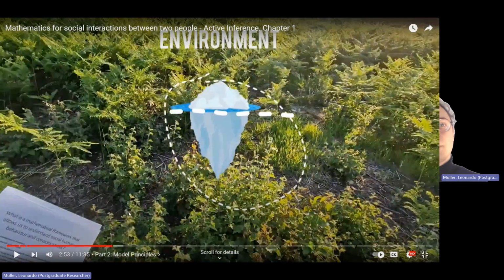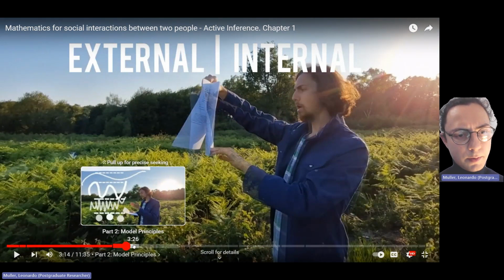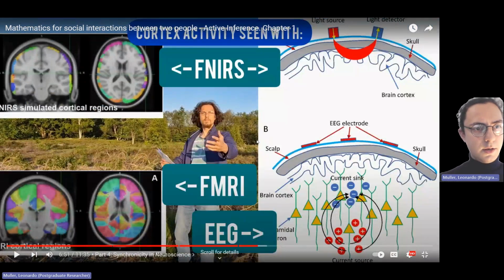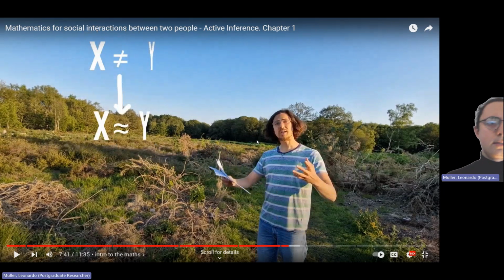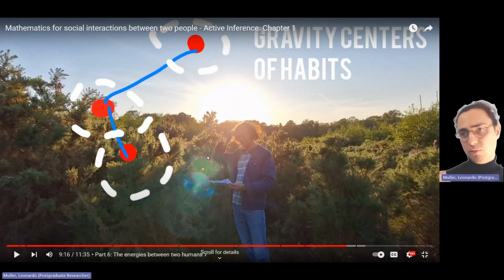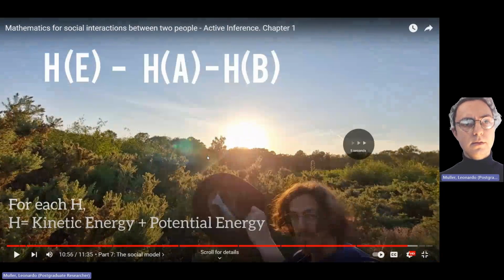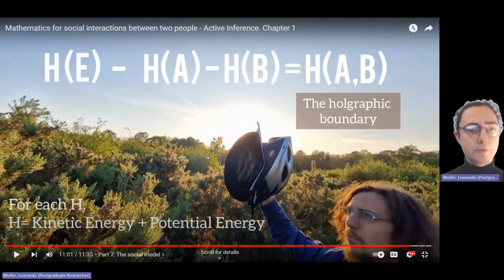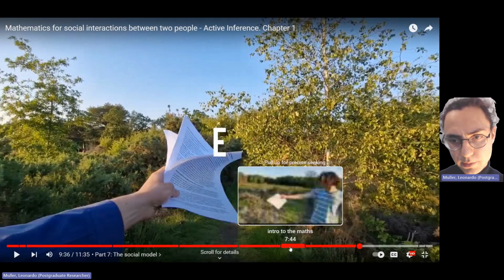Background to Maths & Neuro of Social Interactions - Starter Guide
Learn how to use and make music to foster personal growth and well-being In this video I go through my video where I explain the maths and neuroscientific principles for modelling the consciousness of a social interaction.
In this beginner's guide, I give you more context to the video so that you are better prepared to tackle the subject.

Make sure to ask any questions in the comment section to be better informed.

Warm wishes,

Leonardo - PhD Student of Neuroscience of Music for Falling Asleep at the Cambridge Institute for Music Therapy Research (CIMTR), Anglia Ruskin University (ARU).

Chapters:
00:00 What We're Doing Today
00:36 Consciousness & Phenomenology
01:16 Complexity is Things within Things
02:10 Boundaries (Markov Blanket)
03:55 Scales & their boundaries
04:28 Physical Subsystems Principles
05:44 Integrate Information Theory Principles
09:21 Predictive Brain Theory
10:38 Brain Synchronicity
12:05 Deepest Brain Layers = Consciousness
12:53 Belief Updating Basic Math
14:02 Acting = Motor predictions
14:30 Energy Dynamics in Animals
15:28 Habitual Beliefs Centres/Attractors
16:31 Socially Shared Boundary
18:03 Energy Dynamics during Communication
19:06 Total Energy Basic Maths (Hamiltonian)
20:20 Holarchies - Boundaries within Boundaries
20:50 Future Theoretical explorations
21:44 More depth about Predictive Brain Maths
22:06 Your Help